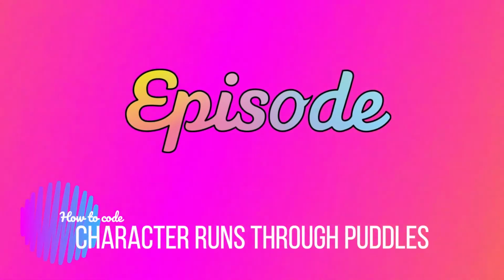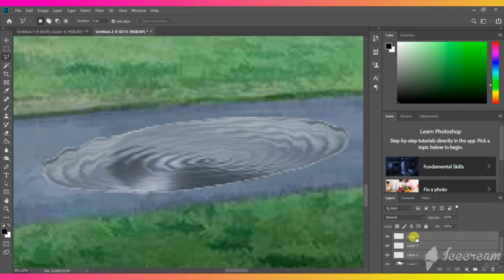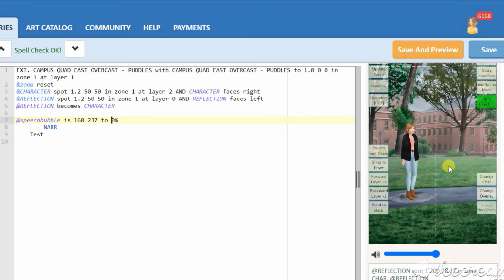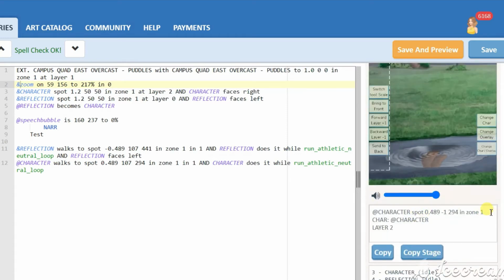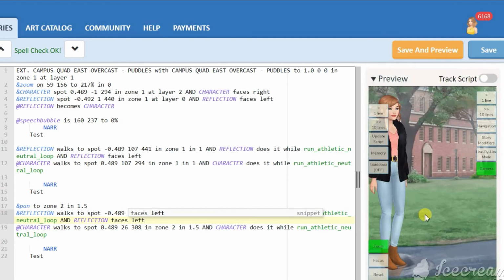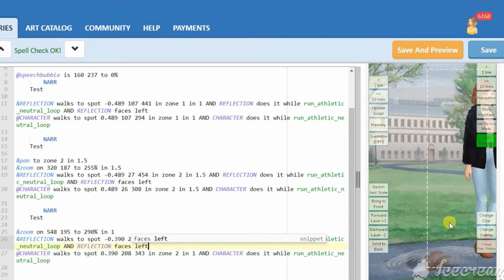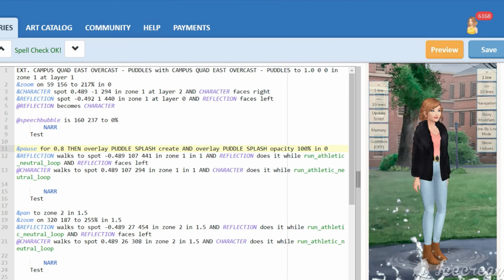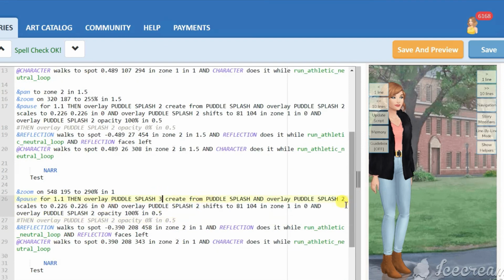EPISODE: Character runs through puddles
In this video you will learn how to animate puddles, when the character runs through them.